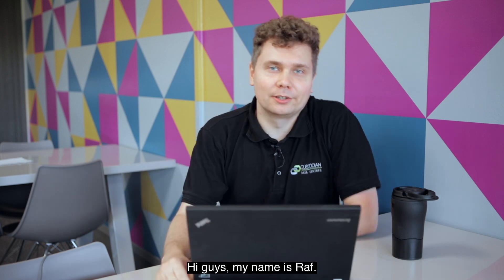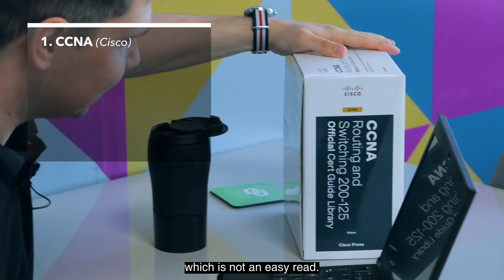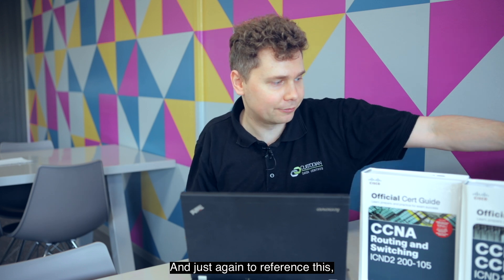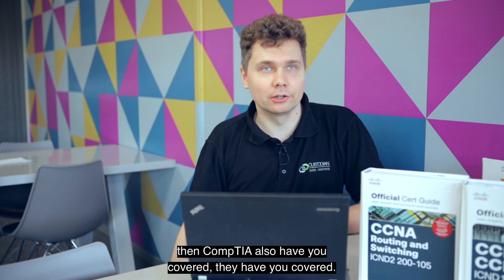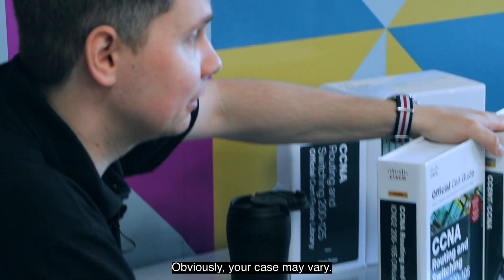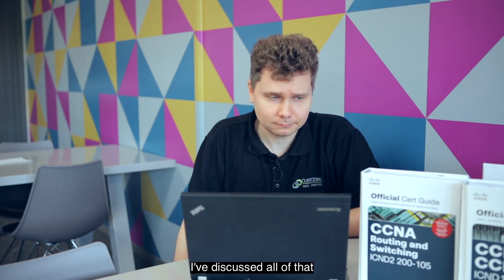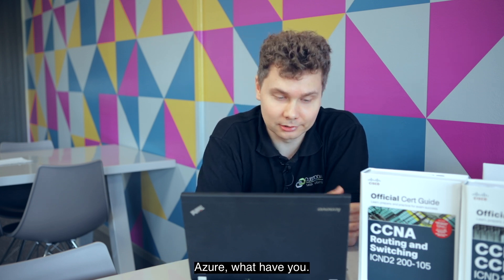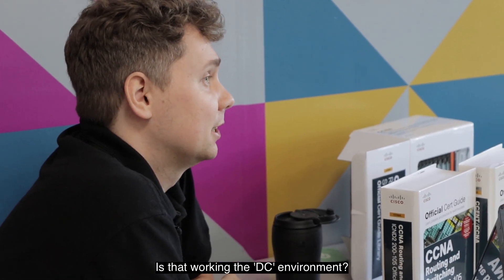DATA CENTRE 101 | WHAT CERTIFICATIONS DO YOU NEED TO WORK IN A DC? CCNA? ANY AT ALL?!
Welcome to our new series: DATA CENTRE 101!

We'll bring you a bunch of "how-to" videos, along with shorter, insightful knowledge films from the data centre.

In this video, Raf - whom you may remember from our "Night in the life of a NOC engineer" video from last year - discusses his take on the certifications you need (or may not need!) to get into the data centre working environment.

If you're looking for a role at a data centre like ours, then feel free to share your resume with us and if we have an opening, we may be in touch!

Sign up to Custodian's event for IT and tech professional's held at the Maidstone TV Studios in Kent